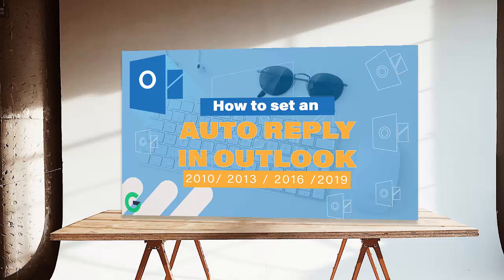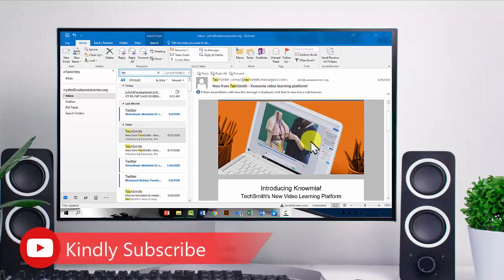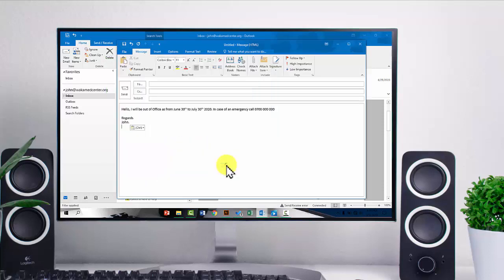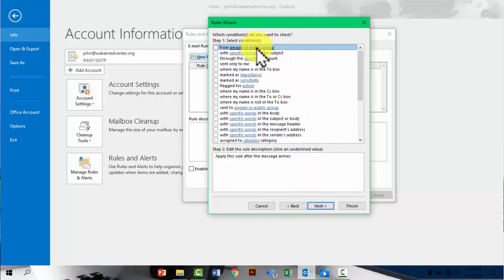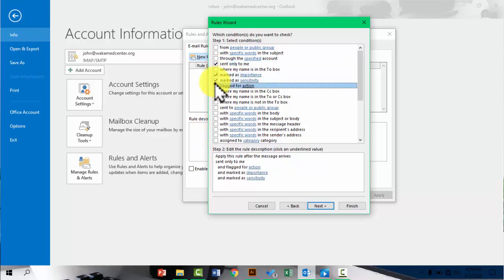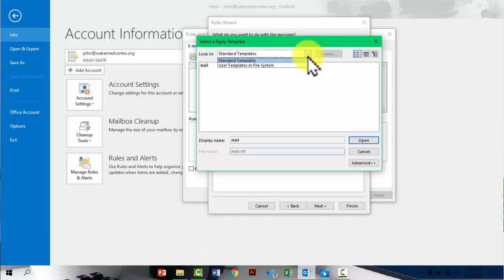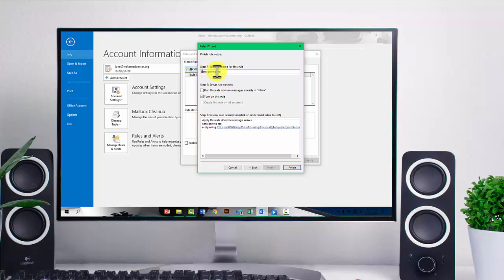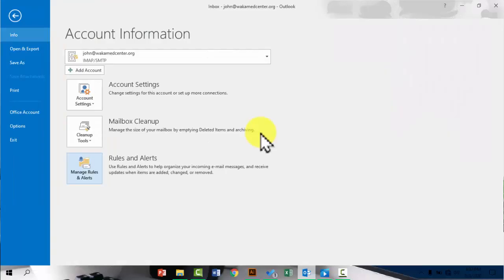HOW TO SET AN AUTO REPLY IN OUTLOOK 2019 (2020)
Learn HOW TO SET AN AUTO REPLY IN OUTLOOK 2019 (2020) in this short video. If you're going to take time away from the office, the professional thing to do is set up an automatic out of office email message. The message will let clients and colleagues know that you are unavailable and instruct them what to do until you return. In this short video, we'll provide step-by-step instructions on how to set up an automatic out of office reply in Outlook. We'll also share some It also some vacation email best practices.

If you don’t have a Microsoft Exchange account, you’ll need to set up your out of office message using Microsoft Outlook rules. The first step to setting up an Outlook out of office reply is to create the text of your out of office message and save it as a template. If you use email signature images or any other type of embedded image in your email, make sure your message format is set to HTML.

Once you’ve completed a draft of your message, you need to save it as a template.  Now you're ready to create the Microsoft Outlook away message using the Rules Wizard. In this video, we'll walk you through the Rules Wizard and show you exactly how to create your out of office message.

Step by step on how to set up an out of office vacation reply message